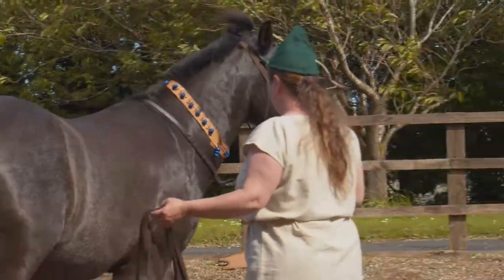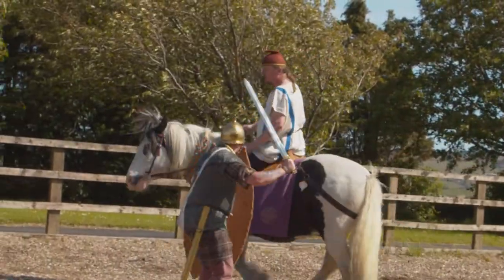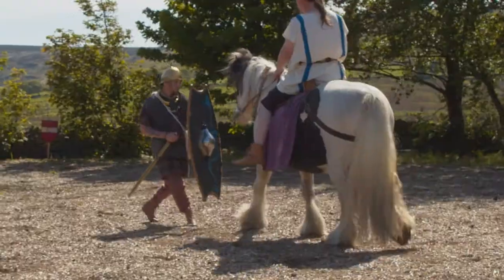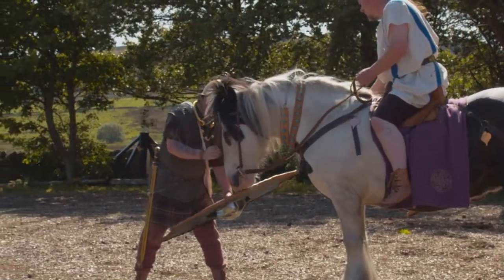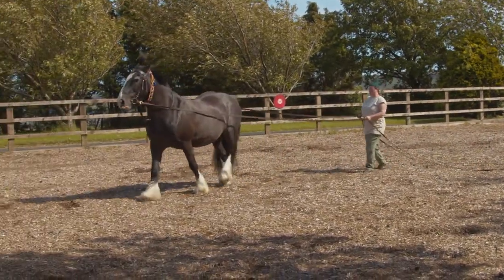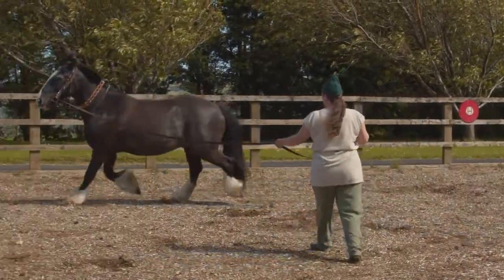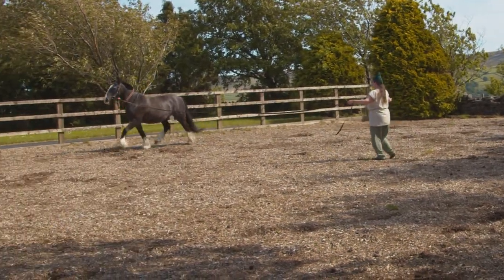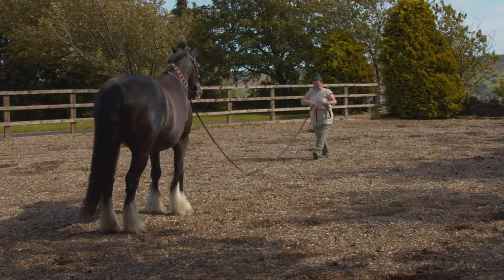Positive Horse Training Informational Short - ARC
Autonomous Reenactor Collective presents an informational short about Positive Horse Training and how this plays into reenactment as a whole.

ARC are a group of like minded Historical Interpreters & Reenactors spanning periods from Early Britain to WW2 with a particular interest in cavalry.

Cast:
Mark Fox - Voiceover & Horse Trainer
Sara Parkes - Voiceover & Horse Trainer
Callum Nelson - Infantryman

Horses:
Smurfy
Spider

Edward Freeman, Rhiannon White,

ARC Directors:
Sara Parkes, Mark Fox